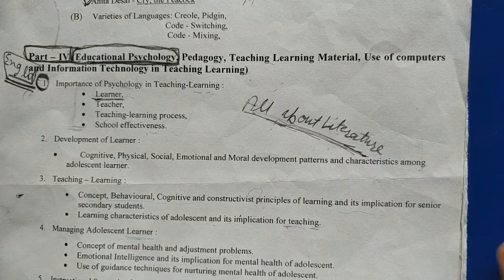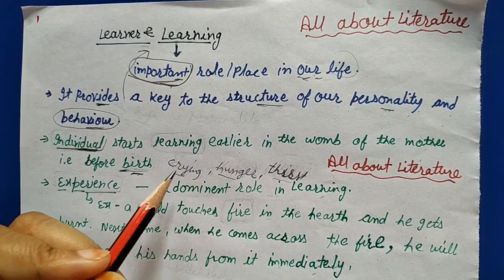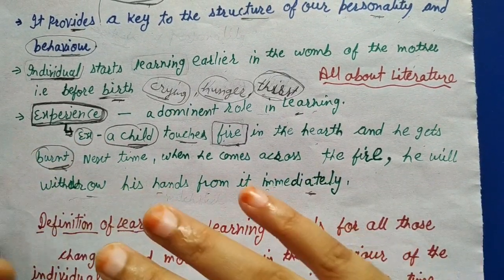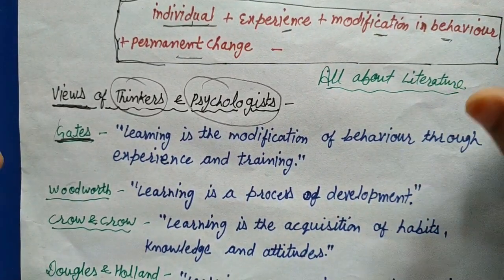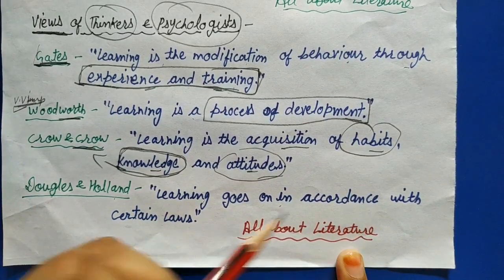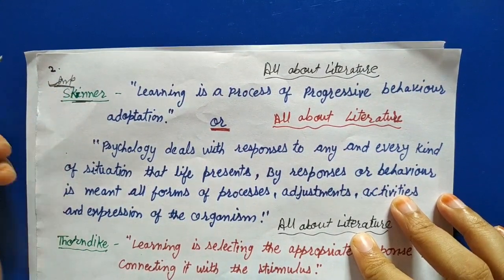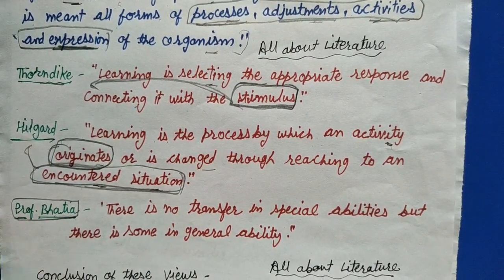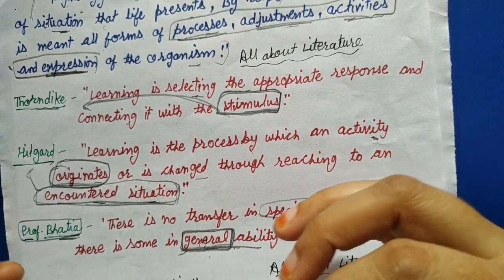school lecturer| educational psychology | Learner and Learning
this video is all about learner and learning psychology, how a person's mind adopt knowledge? All things you will find in this video only.